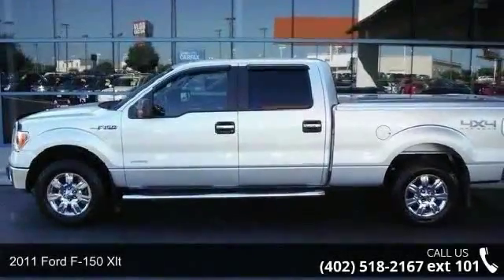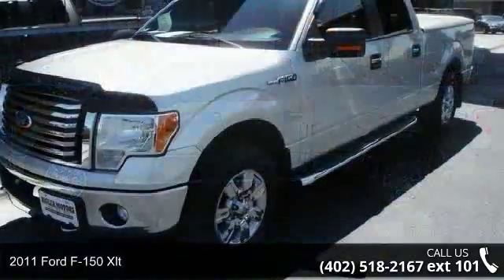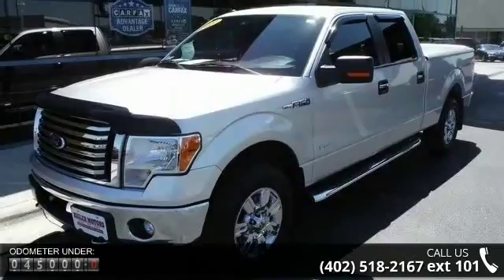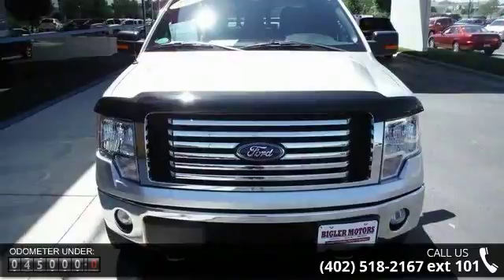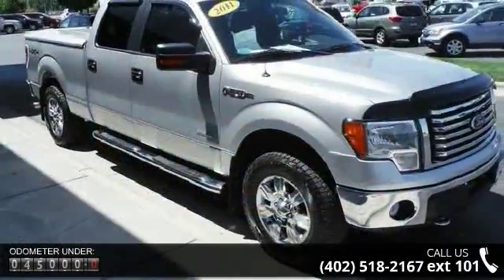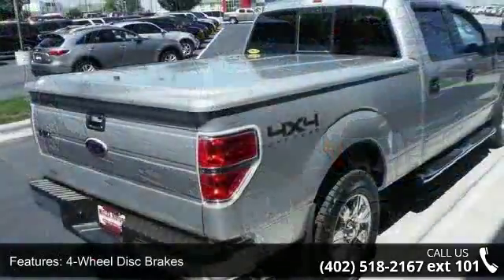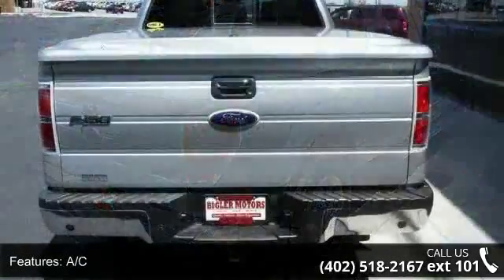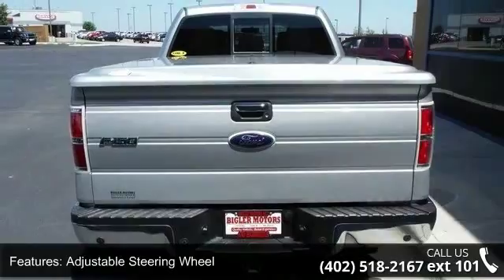2011 Ford F-150 XLT - Bigler Motors - Lincoln, NE 68504